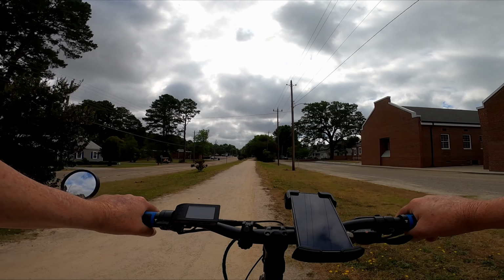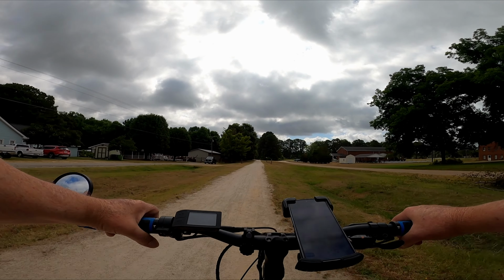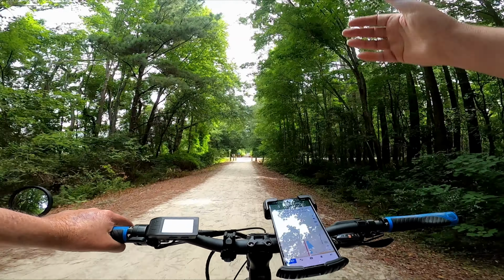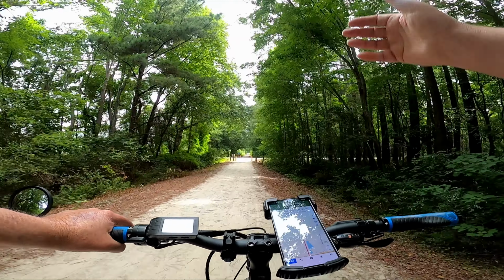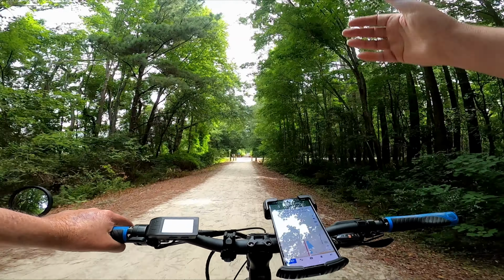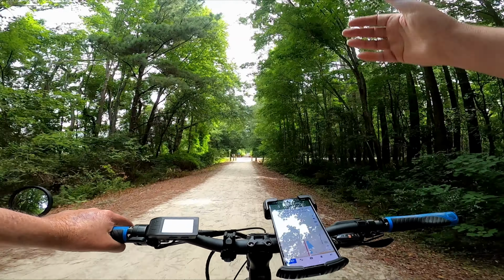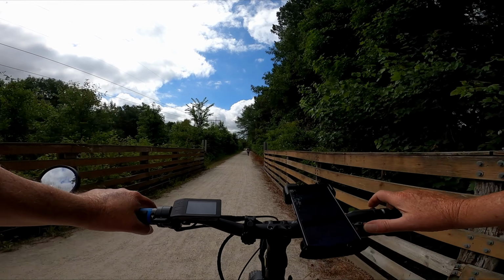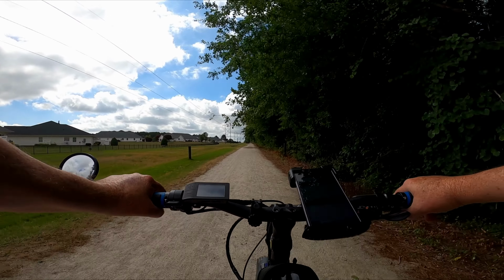Ebike Wants and Needs - Some Things to Consider BEFORE Buying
Today, Michele and I talk about what we want vrs need with our ebikes.

If you are interested in having us review your products.

Please see the links below for the some of my favorite products.

Biktrix Accs
POSIKO Motorcycle Phone Mount
Rear Topeak rack and bag
Bike Seat
Bar end Mirrors
Top tube bag
Blue Bowod pedals

TREK MARLIN 7 CUSTOM EBIKE  ACCESSORIES
BAFANG programing cable
UGREEN USB C to USB 3.1 Adapter
BAFANG BBS02B 48V 750W Mid Drive Kit
CNC Rear Derailleur 10 Speed Direct Mount
Fincci Pair 29 x 2.25 Inch Bike Tires
BWSHLF 29" Mountain Bike Inner Tubes
BAFANG Chainring for Mid Drive Kit
10 Speed Cassette
Mountain Bike Front/Rear Mudguard Fenders Set
Bike Handlebar Grips

Safety Gear
Sena R1 Helmet
Findway Helmet
Sanctus Bike Mirror
Dash Cam

BIKE ACCESSORIES
DJC Bike Suspension Seatpost
Sunlite Cloud-9 Bicycle Suspension Cruiser Saddle

HANDLEBAR ADJUSTMENTS
Adjustable Bike Stem
UPANBIKE MTB Mountain Bike Bicycle Extra Long Handlebar

GENERAL ACCESSORIES
Mucky Nutz Gut Fender
Zonon 4 Pairs Bicycle Disc Brake Pads

BIKE BAGS
skysper backpack
Skysper Fannypack
Topeak Rack
Topeak Bag
Lixada Bicycle Rack Bag
ROCKBROS Bike Seat Bag
ROCKBROS Bike Phone Front Frame Bag
EVA Trunk Bag
EVA Top Tube Bag

GOPRO HERO 8 SETUP & ACCESSORIES
Splitter cable
DJI Wireless dual mic
GoPro HERO8
Memory Card with Adapter
Replacement Batteries for GoPro Hero
Artman Action Camera Accessories Kit
Screen Protector for GoPro Hero
Artman Hero 8 Vlogging Case
GoPro Pro 3.5mm Mic Adapter
Universal Video Microphone with Shock Mount
Rotating Sports Camera Bracket Bike Mount for Go Pro Hero
UV Protection Filter
Wall Charger Block, iPhone USB Wall Plug
GoPro Performance Chest Mount
Aluminum Bike Bicycle Handlebar Mount for Gopro Hero